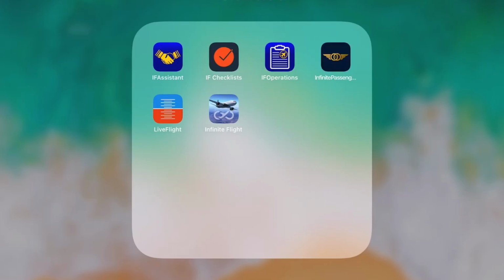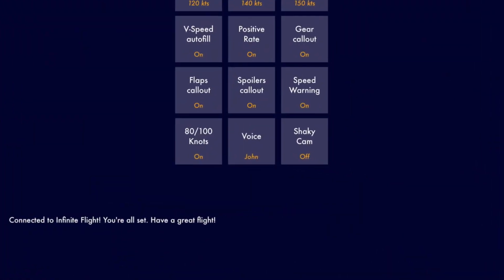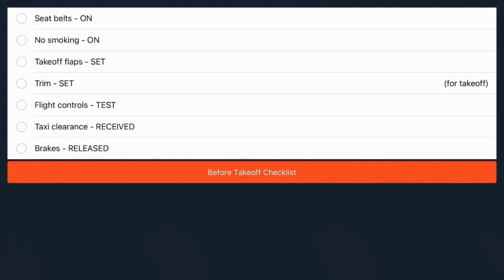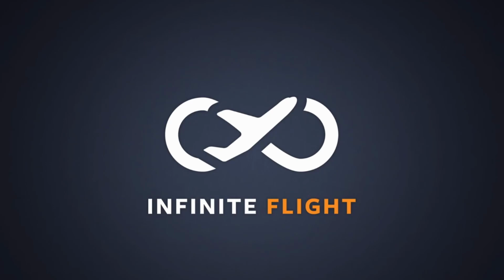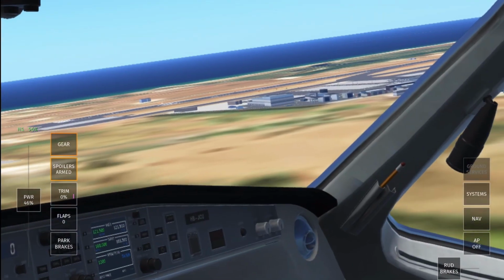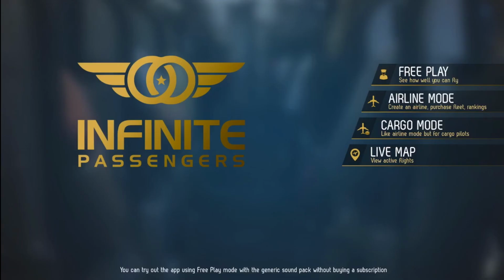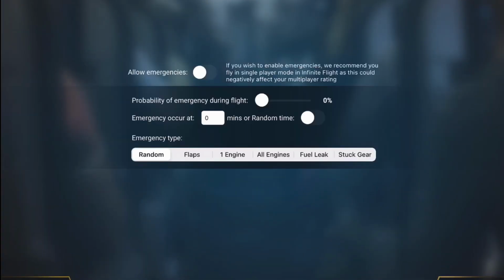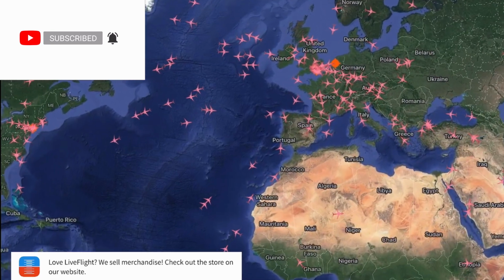The best infinite flight add on apps!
There are many other apps which can work along side infinite flight to make the mobile flight simulator much more realistic, here I have shared some of the apps which can do this!